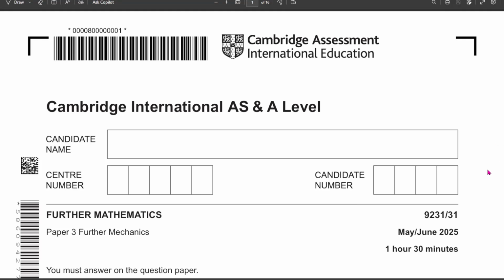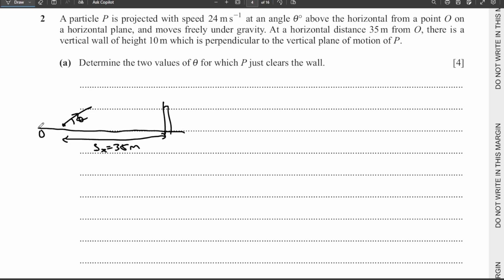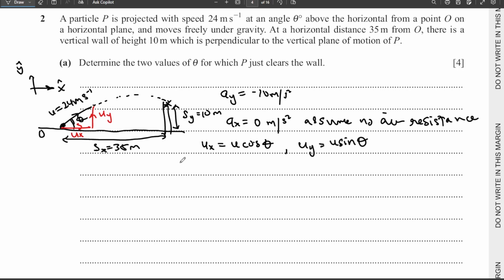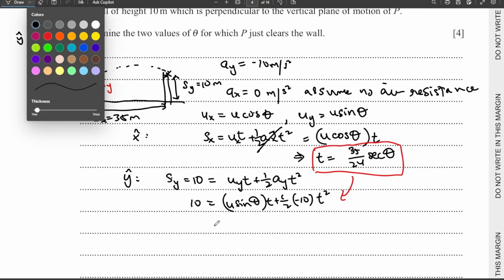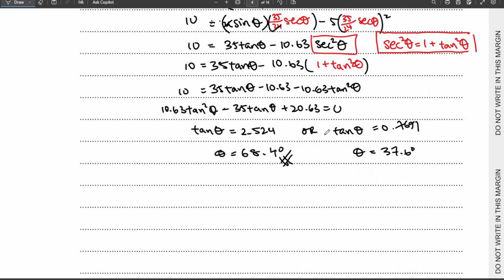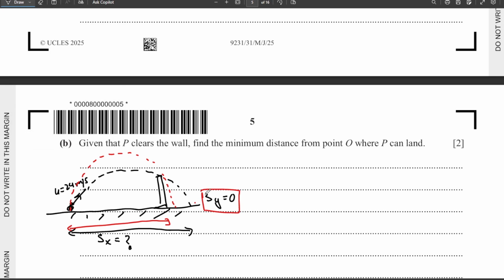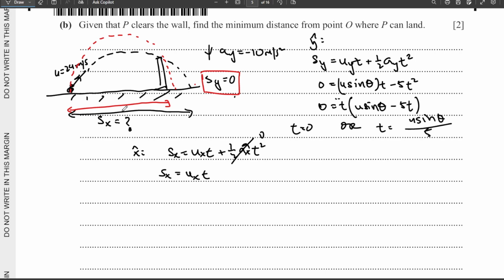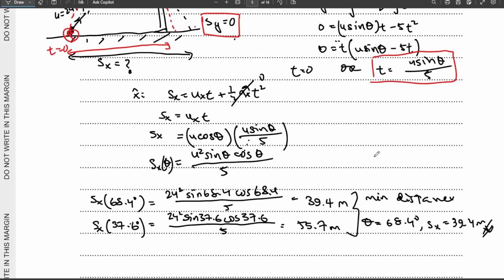Motion of a Particle in 2-Dimensions | Further Mechanics P31 M/J25 Q2 | Cambridge A-Levels